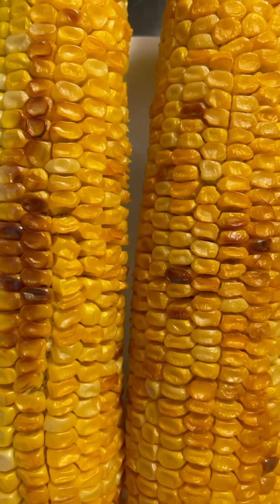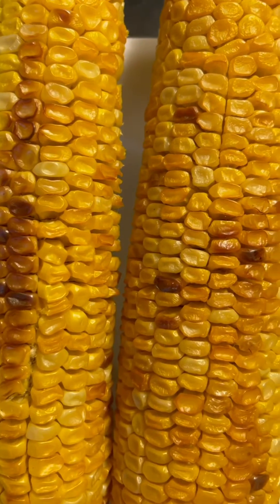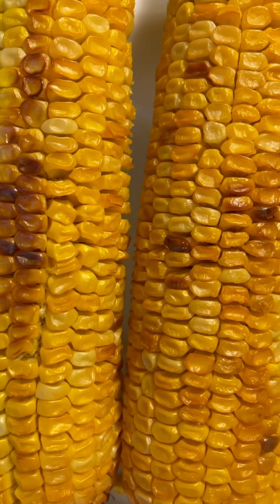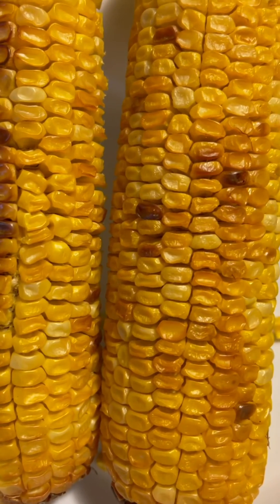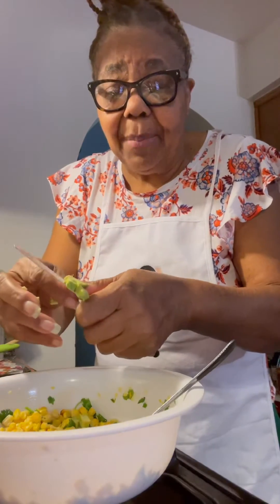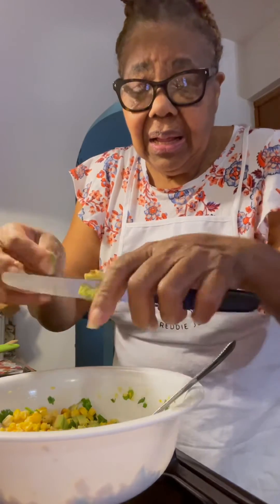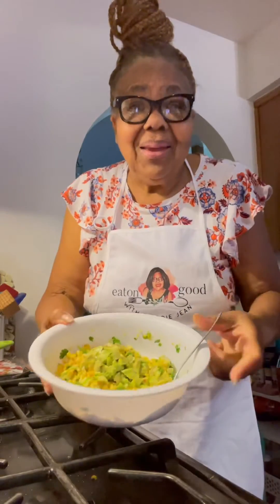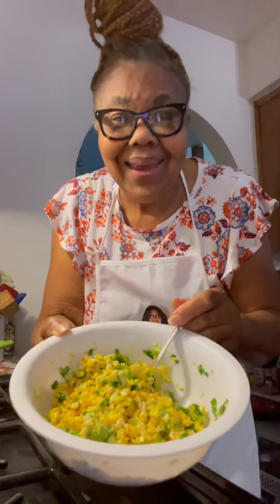AvocadoAnd corn salad🥑& 🌽, Eaton good with Freddie Jean🍴😊🙌🏼